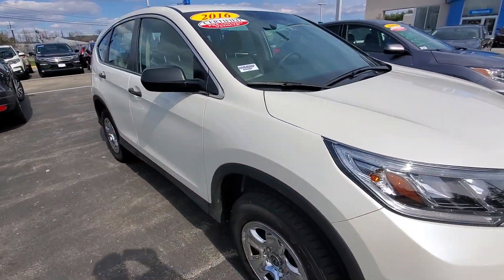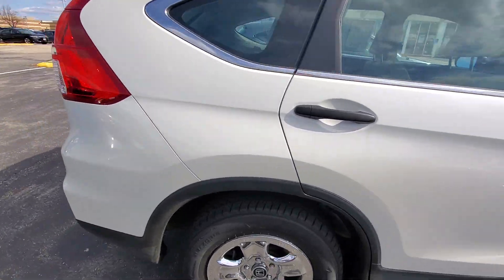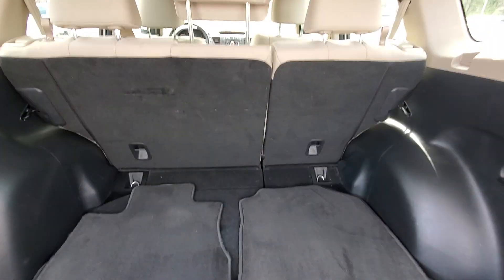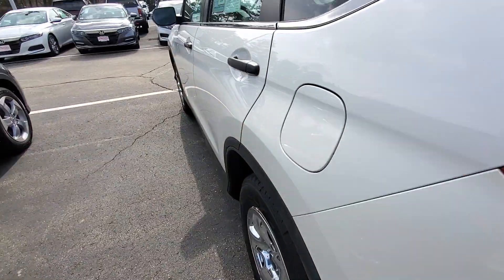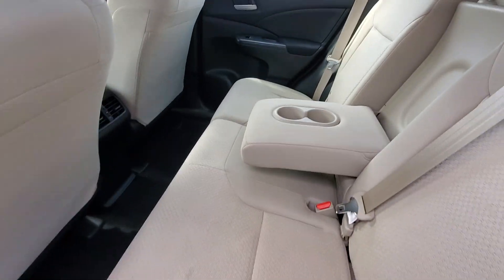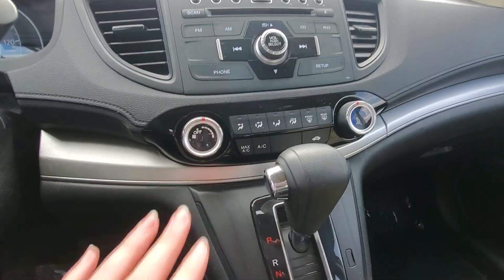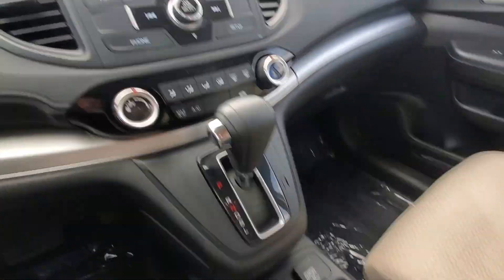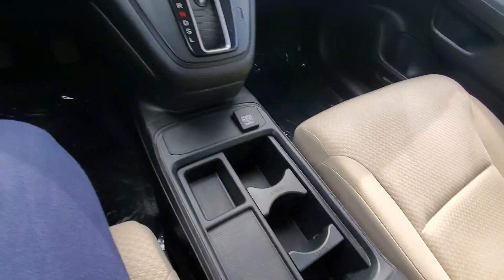Holly, your 2016 Honda CR-V